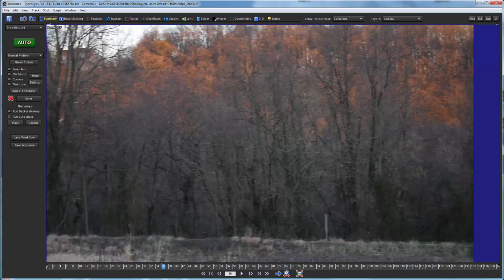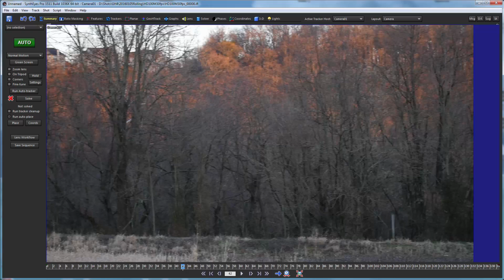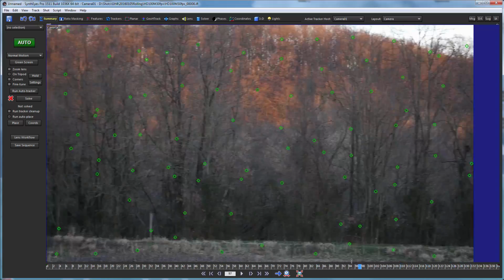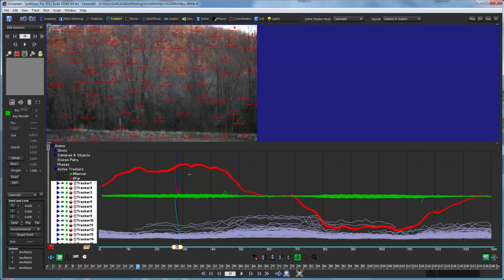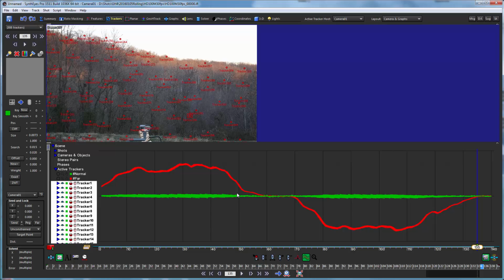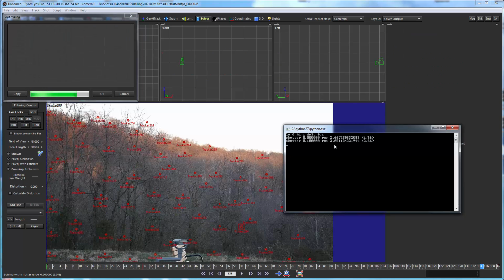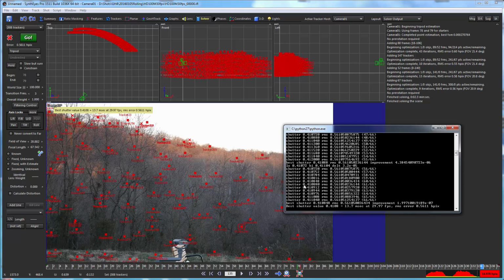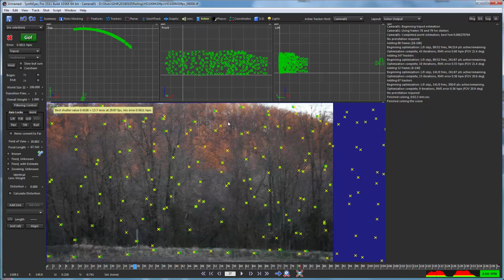Measuring Rolling Shutter - Detailed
Obsolete! Turn on Calculate Rolling Shutter and use the SynthEyes solver in Tripod mode to directly calculate the rolling shutter value from the calibration shot. Old: Shows the preparations to run the Rolling Shutter Analysis script: shooting, initial setup, auto-tracking, and tracker cleanup. This tutorial complements the separate overview tutorial, which talks about rolling shutter issues and shows results, and the python setup tutorial, which is necessary to be able to run the script. See the Rolling Shutter section of Tutorials on the web site. Requires SynthEyes versions AFTER 1511, or that you download the script and related materials from the Customer-Only area.